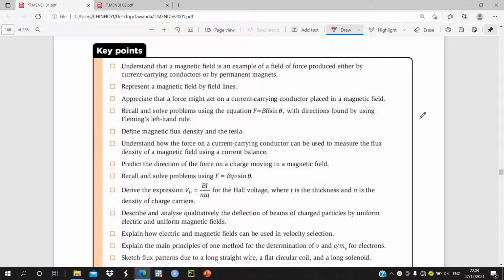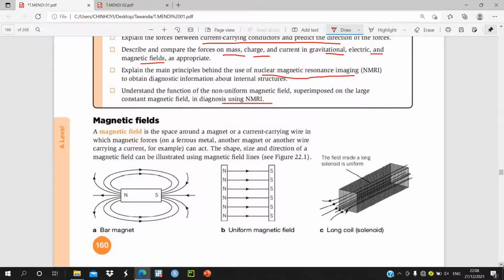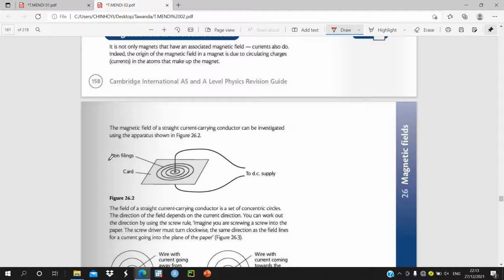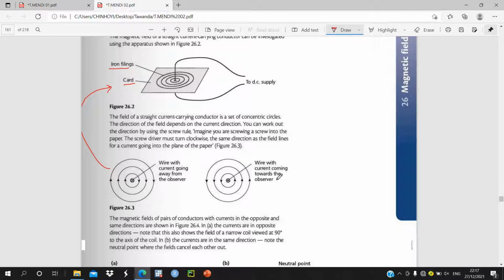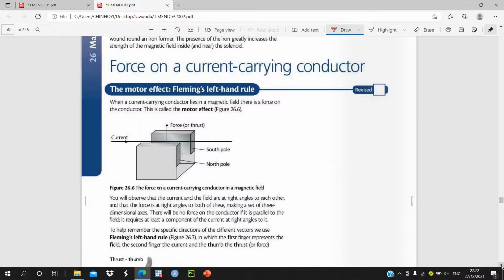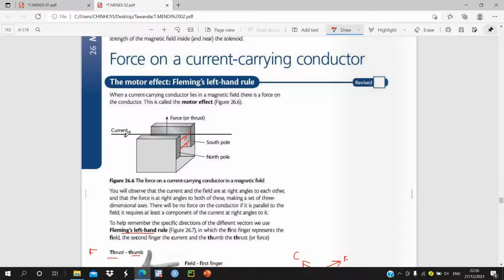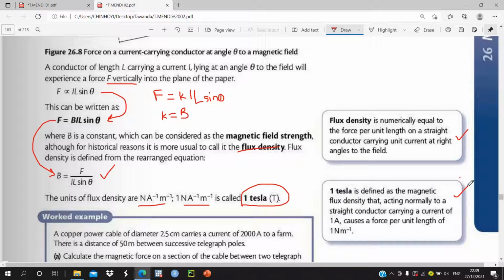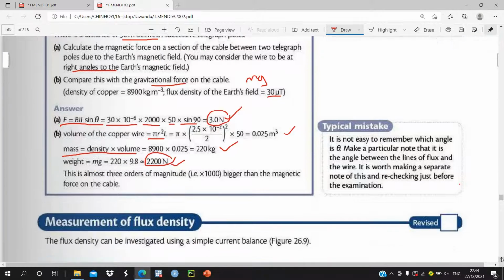A level physics Electromagnetic fields by T MENDI part 1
A level physics Electromagnetic fields